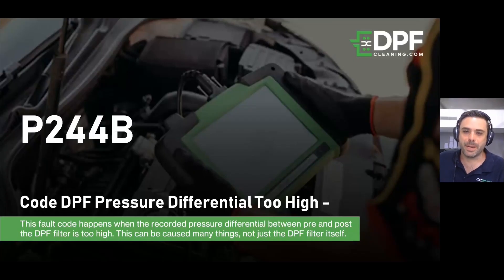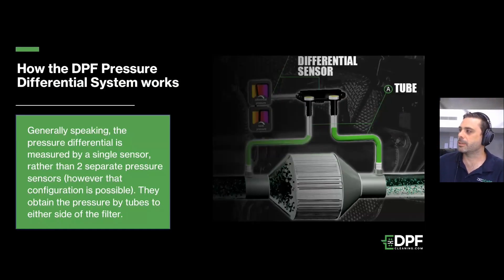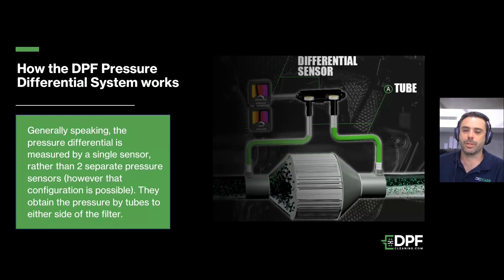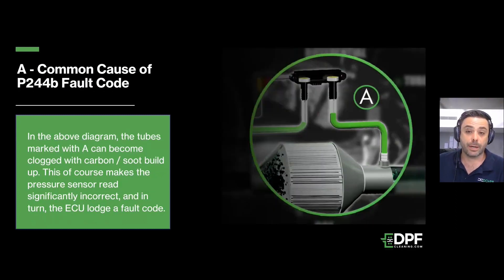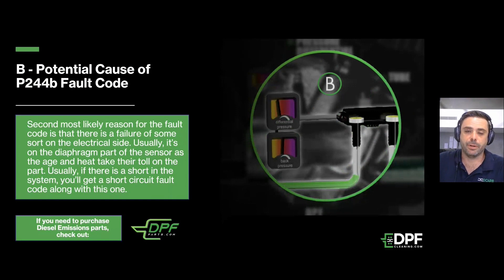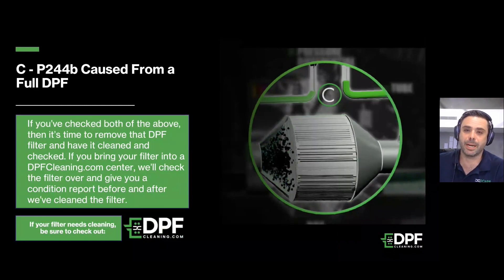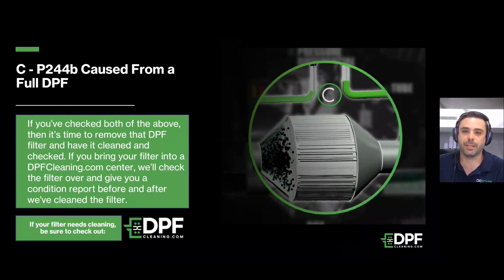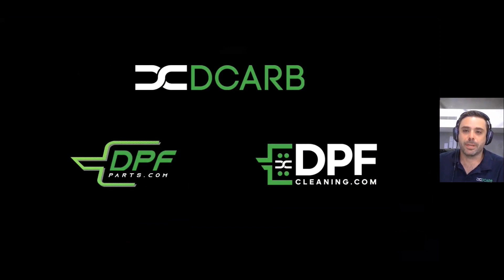What is P244B Fault Code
A fairly short and Sharp video around the P244B fault code.
P244B CODE DPF PRESSURE DIFFERENTIAL TOO HIGH

- What P244B means
- what sensors are involved
- how P244B fault code is triggered
- common failures leading to P244B